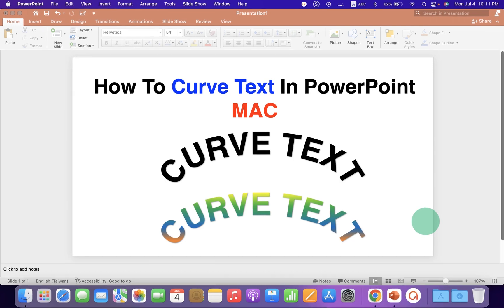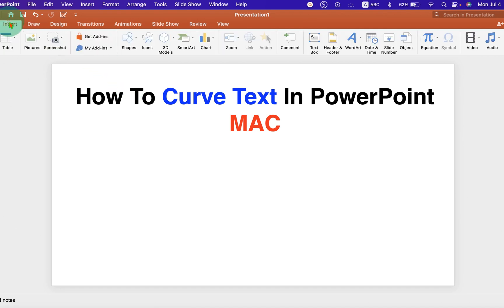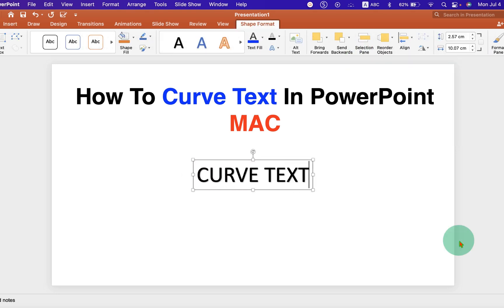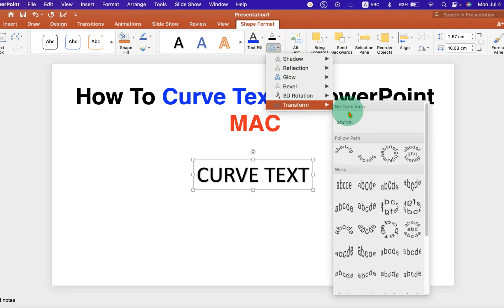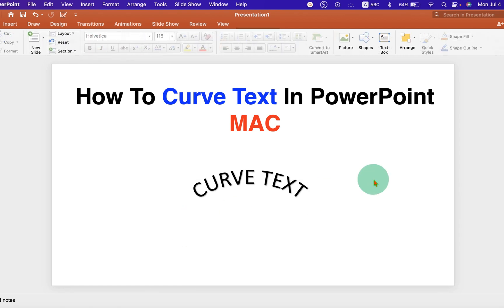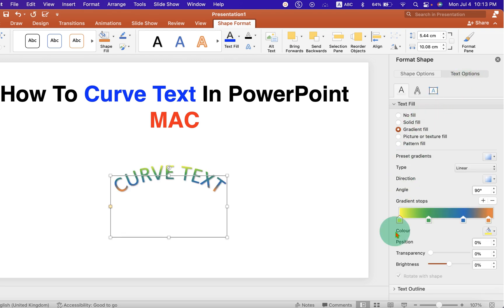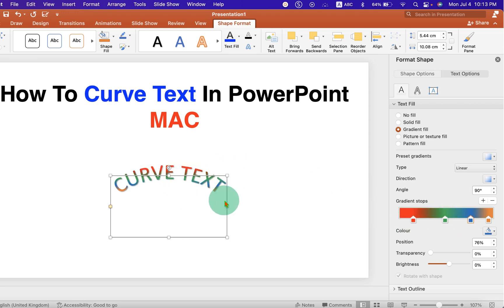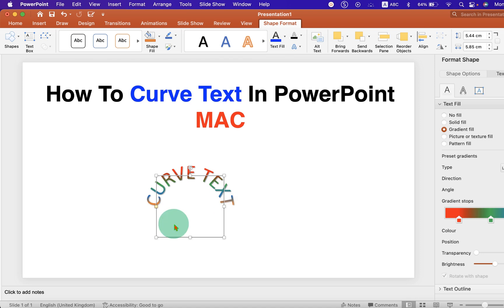How to Curve Text in PowerPoint [ MAC ]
This video shows How to Curve Text in PowerPoint [ MAC ] slide or a PPT. You can use the option "text effects" to write circular text in PowerPoint presentation